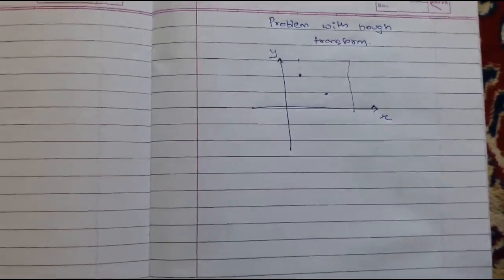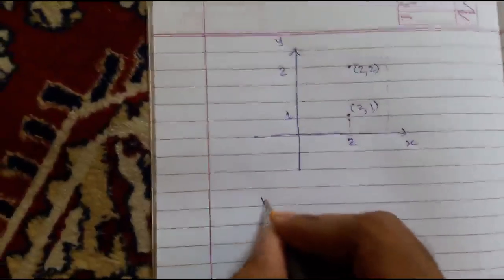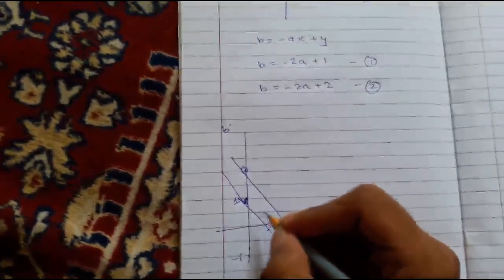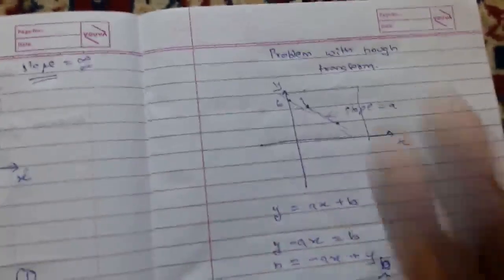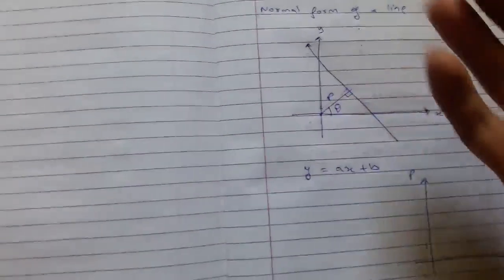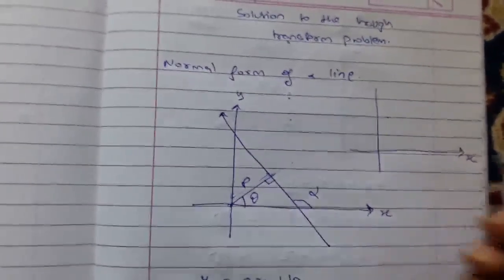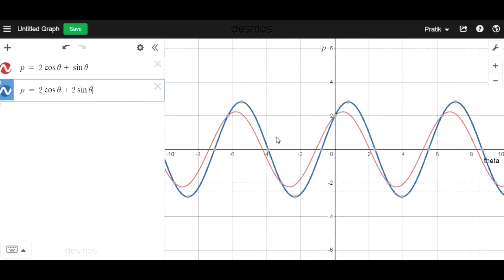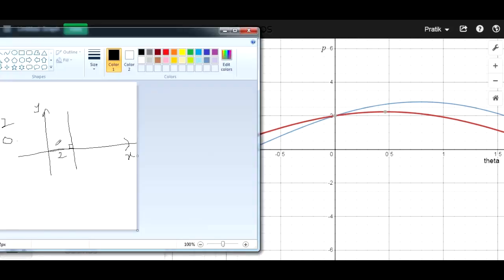Problem with Hough transform with its Solution (Parametric form)